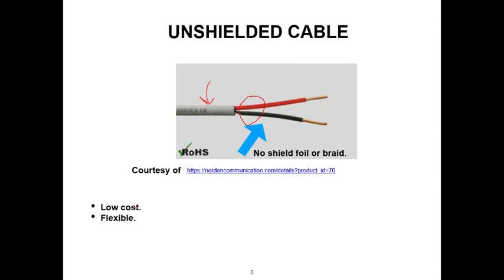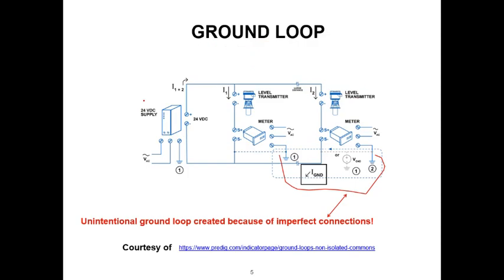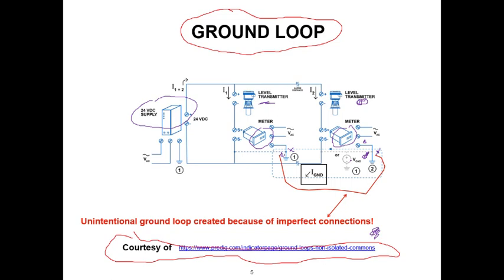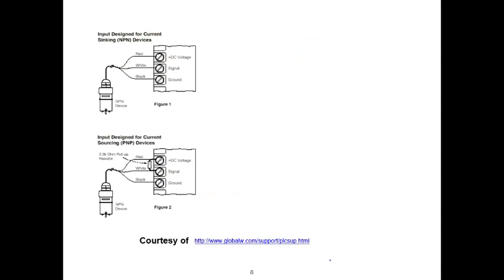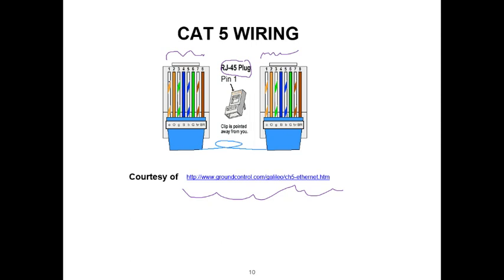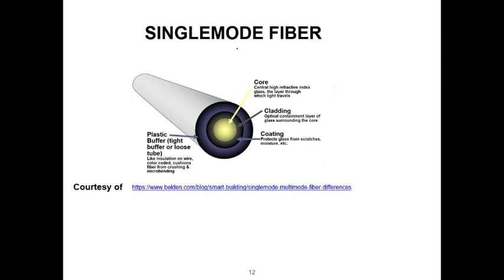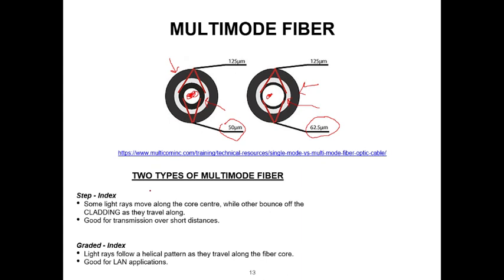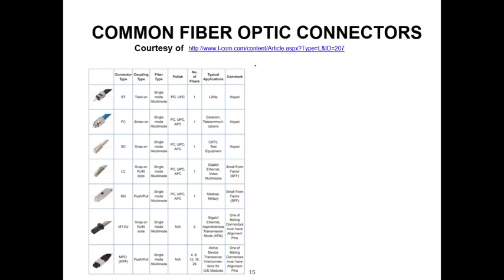Industrial Communication Cabling Methods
Instructional Video by Professor Todd Elliott on common industrial communication wiring methods, focusing on twisted pair and fiber optic cabling. This video is only intended as an introductory overview only.